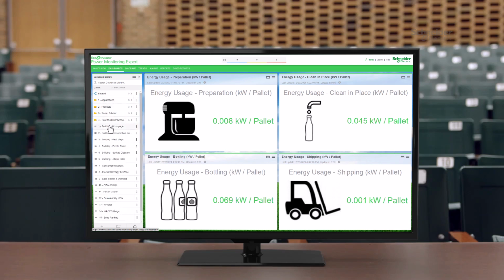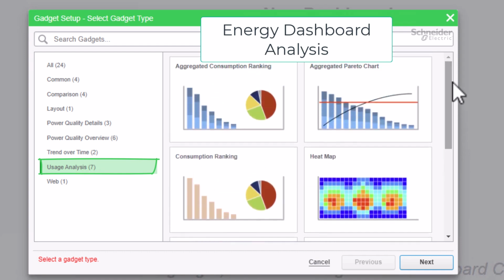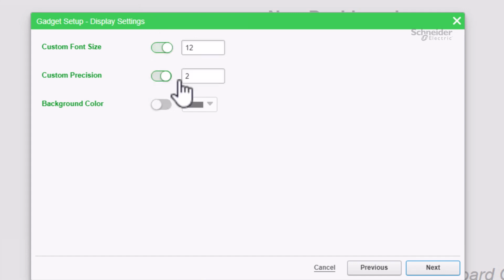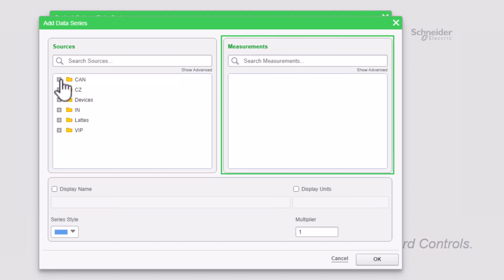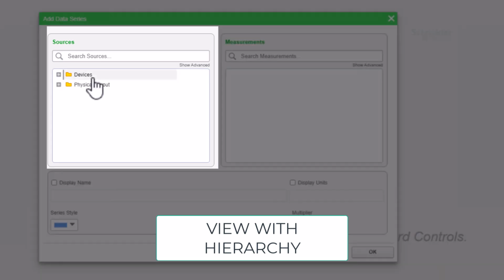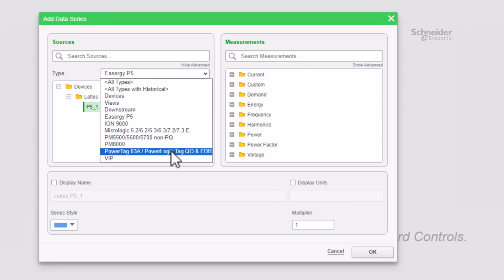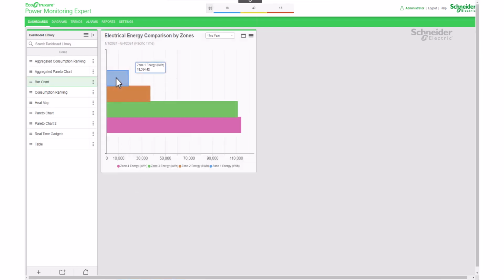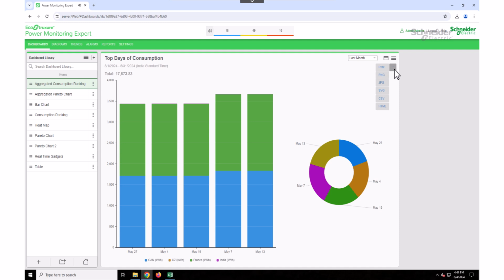EcoStruxure PME：儀表板功能入門 | 台灣施耐德電機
帶你了解如何在 PME 網頁應用中建立儀表板的基本原則與實用技巧。
影片會逐步介紹 PME 系統中的各類小工具，包括哪些類型需要額外授權才能使用。你也將學會辨別小工具的資料來源，是來自資料庫還是直接來自現場裝置。此外，本影片也會說明系統階層設定對儀表板運作的影響，以及新增小工具後應採取的必要動作。